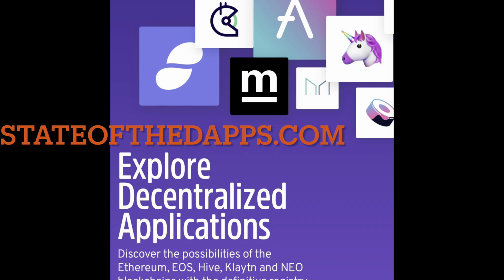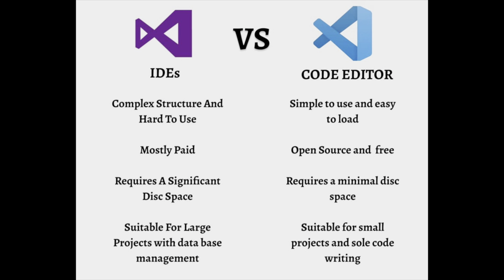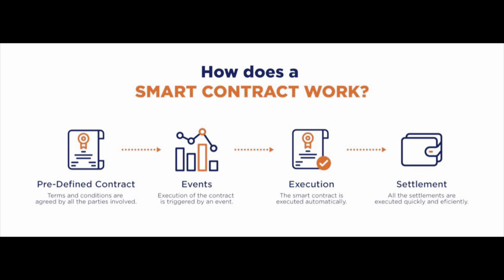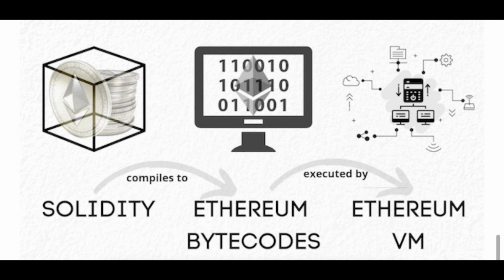1/3 Solidity Introduction